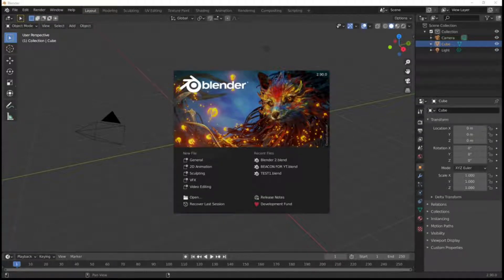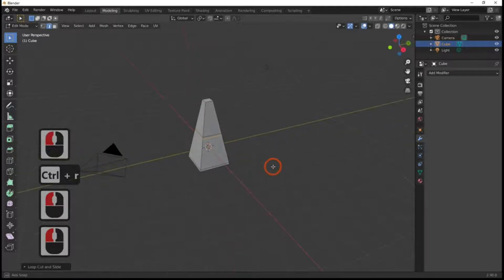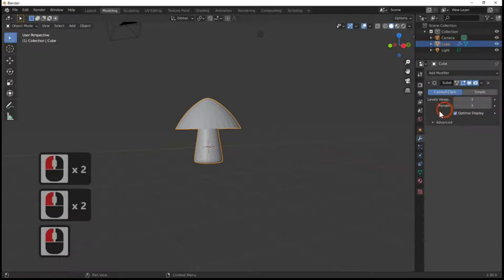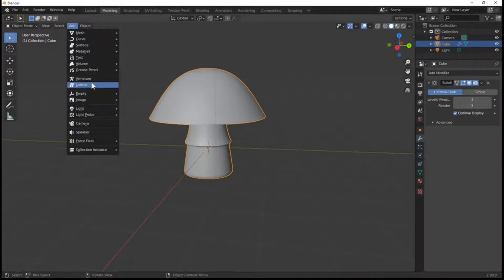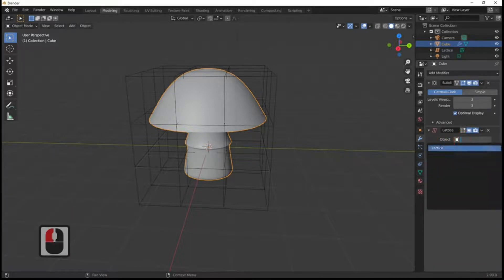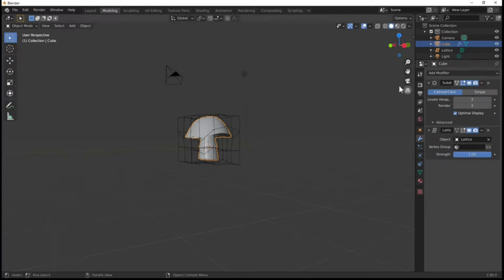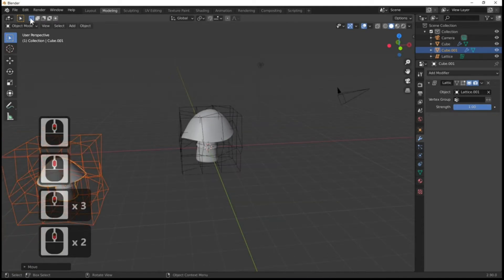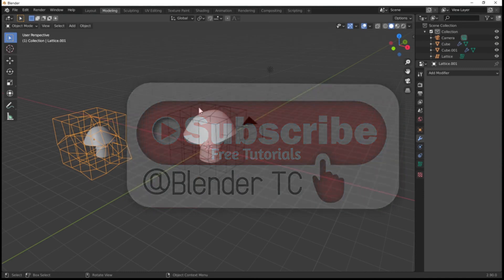Make a Mushroom Blender lattice tutorial.(Beginner Tutorial)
Another blender tutorials have fun making a mushroom with lattice..
A Lattice is essentially a simple container that can be used to deform and manipulate a more complex mesh in a non-destructive manner (i.e. A lattice can be used to seriously deform a mesh then, if the lattice is later removed, the mesh can automatically return to its original shape).

On its own, a Lattice serves no purpose whatsoever since it can't be seen in a rendered image. Its only use is to manipulate another object and so, to be useful, we need to associate another object with it. The current method for doing this is by applying a "Lattice Modifier" to a Blender object.